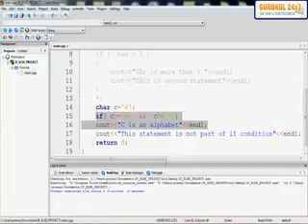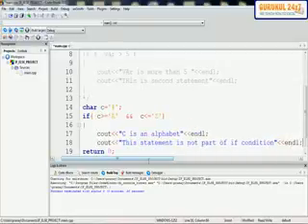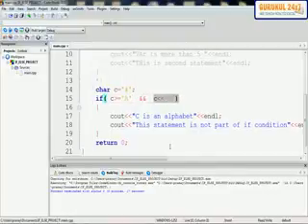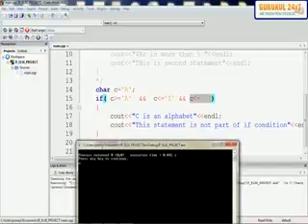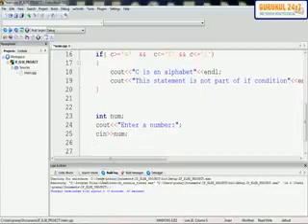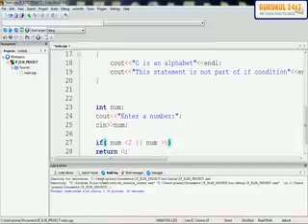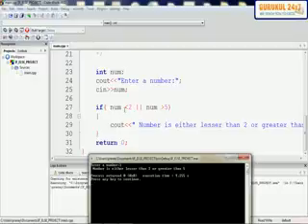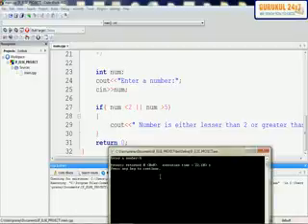C++ IF Statement Part 2